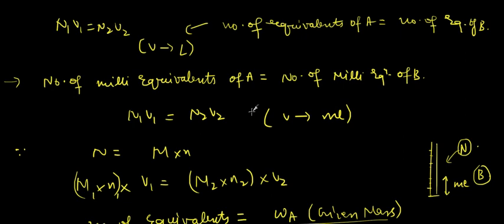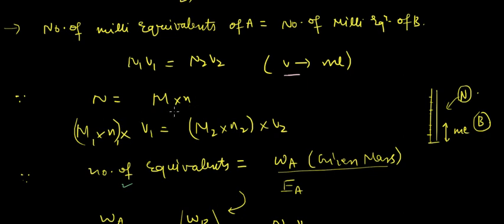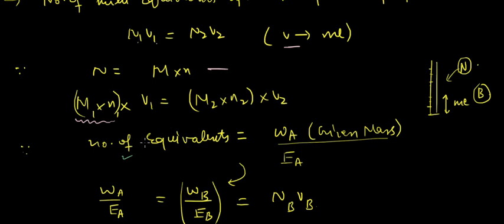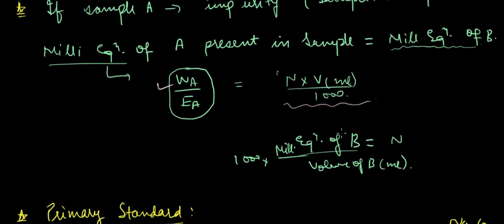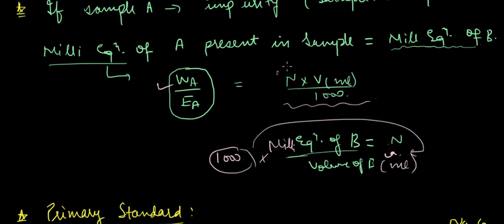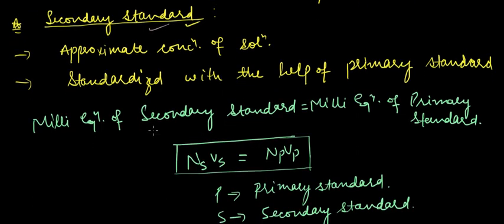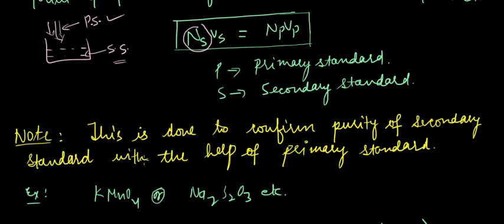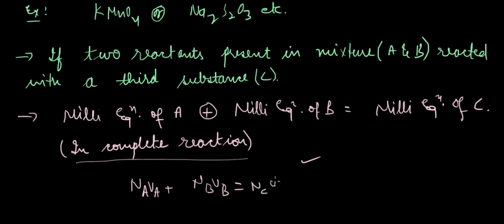115. TItration Part 2